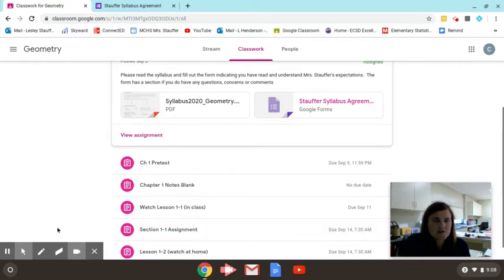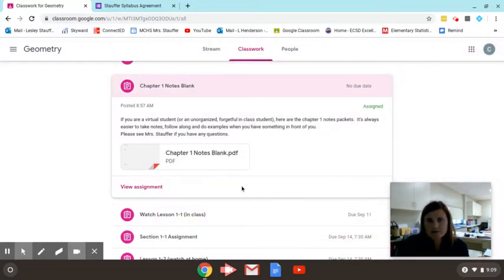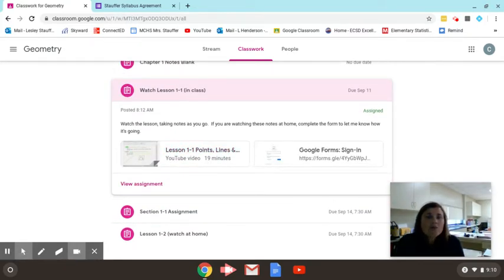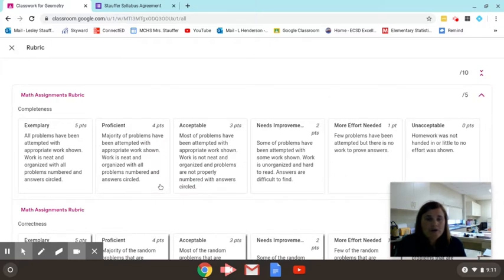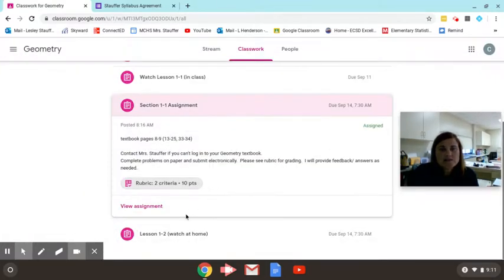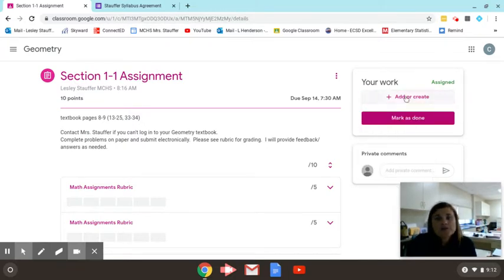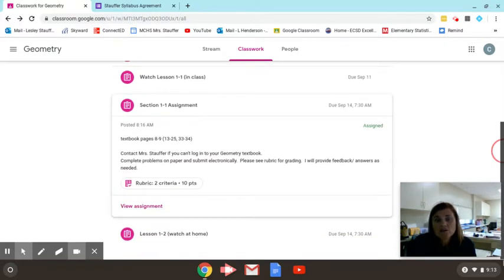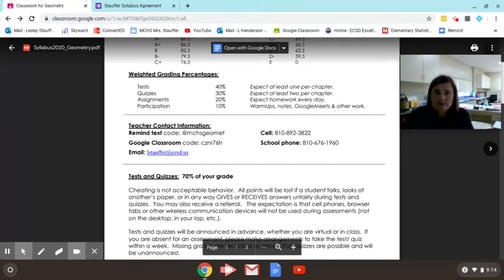Geometry Google Classroom Intro